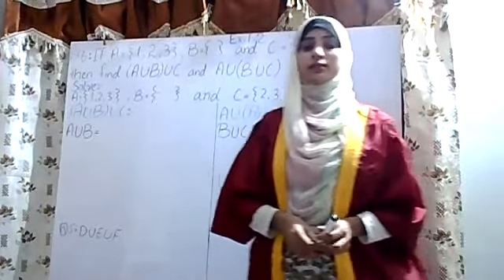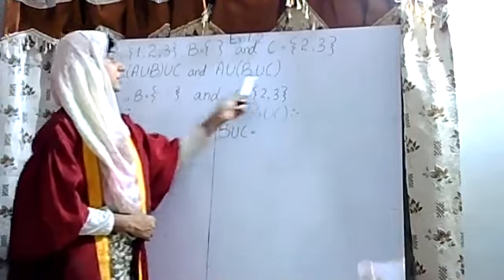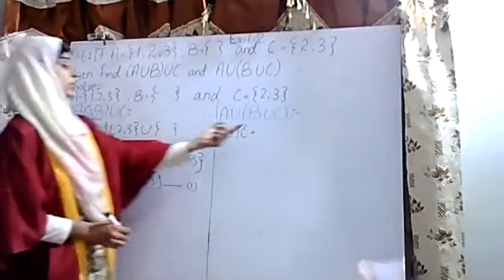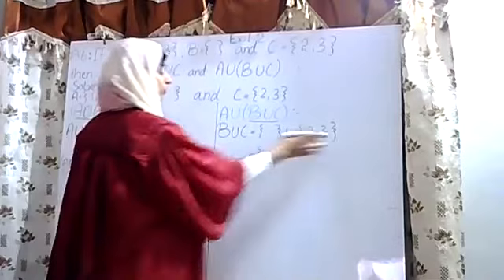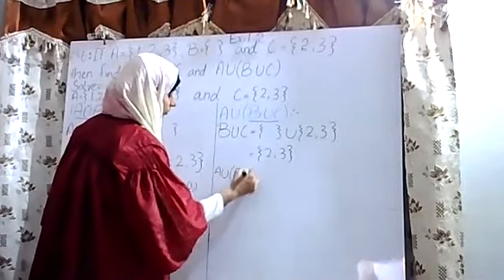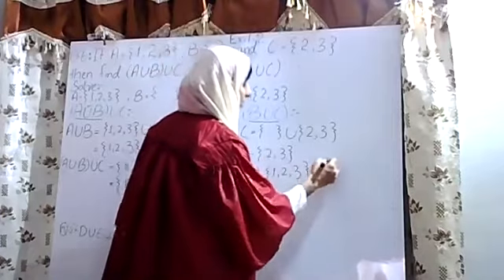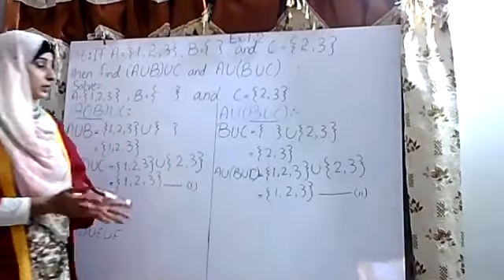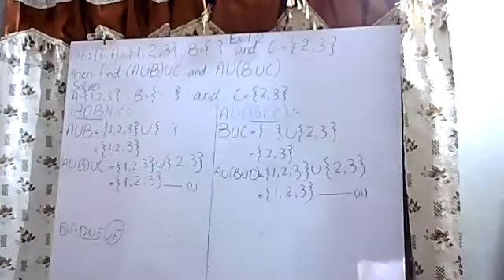Grade 7 | Mathematics | Unit No 1 | Ex No 1.2 | Union of Three sets | Al-Sehar Secondary School